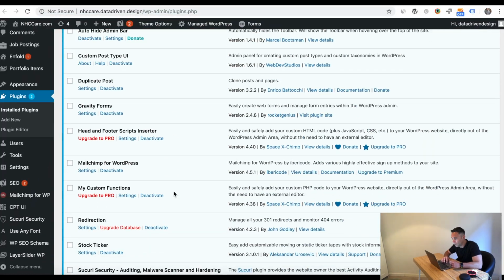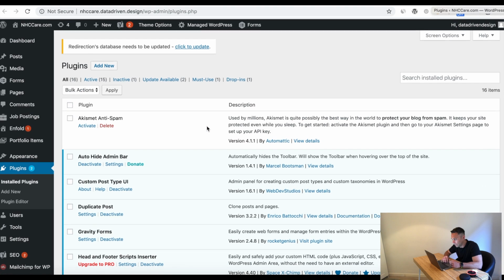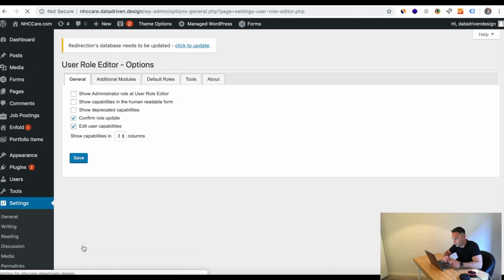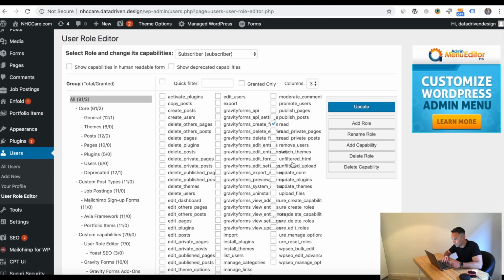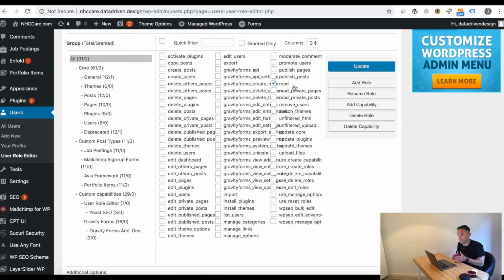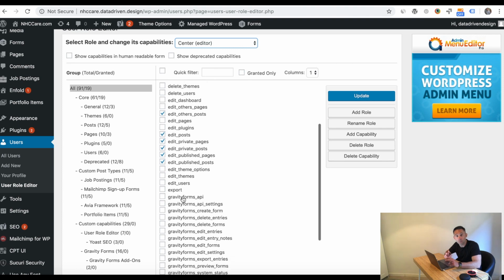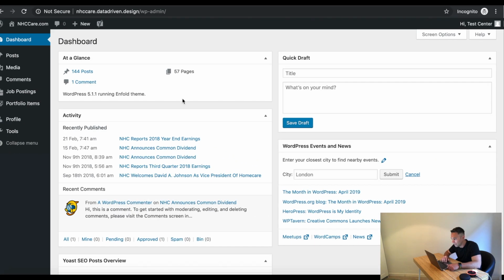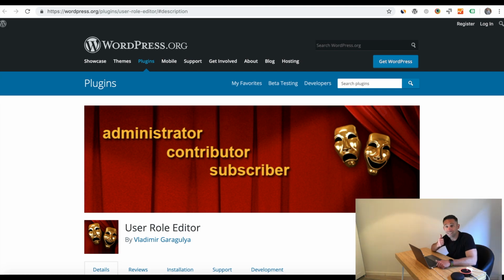How To Customize User Roles And Permissions In WordPress Admin - Data Driven Daily Tip 295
Regardless of the size of your organization, WordPress is an amazing Content Management System to fit your needs. Not only is everything possible from a design and functionality standpoint, but hosting is streamlined and secure on several easy to use platforms.

Perhaps one critical component that gets overlooked in WordPress is just how easy it is to update content everywhere. It's a MAJOR plus and selling point of the platform, and regardless of if you have 2 people or 200 people who have Admin access to your site, you may want the ability to limit what certain people can access and change.

In this video, I demonstrate how to use the "User Role Editor" plug-in - to essentially limit and somewhat customize Admin access levels and permissions in your WordPress site!